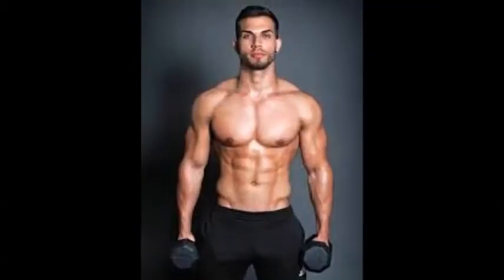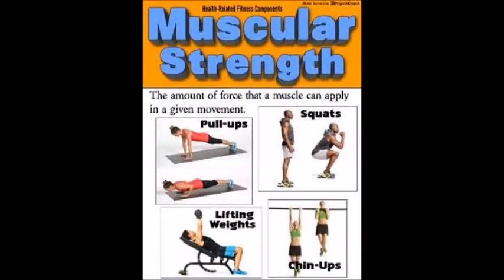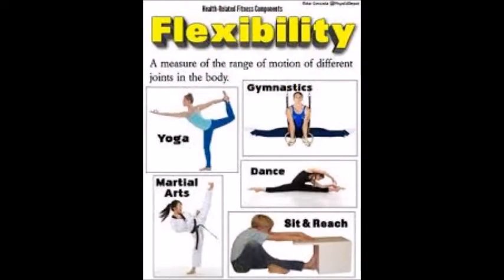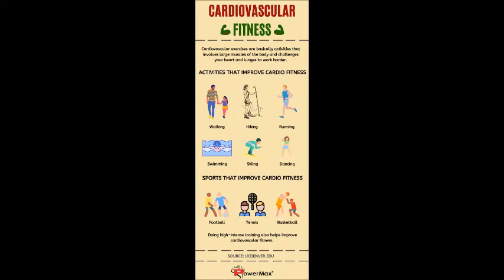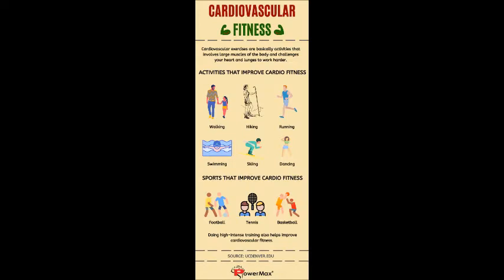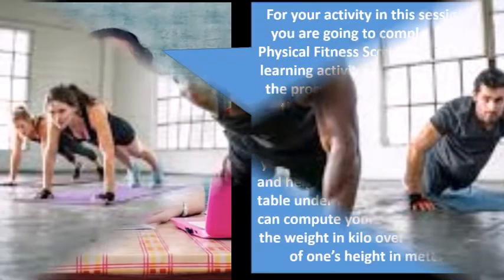MAPEH 8 P_E w1q1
This video is a tool for distance learning to help the students in understanding their lesson.
The sources and materials used are acknowledged in the latter part of the video.
I hope this material will be of great help to you my dear students...enjoy learning and keep safe aĺl the time.
Let us all pray that this crisis will be over according to God's sovereign will and power.❤❤❤